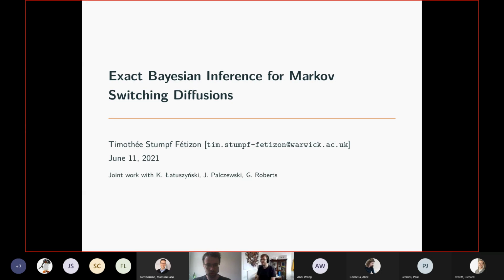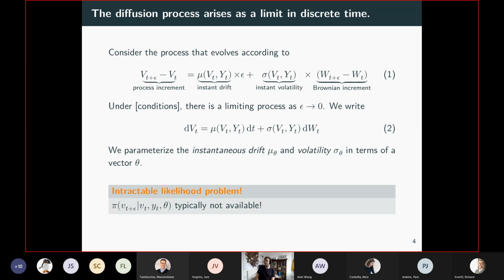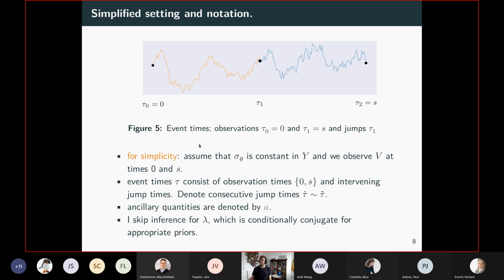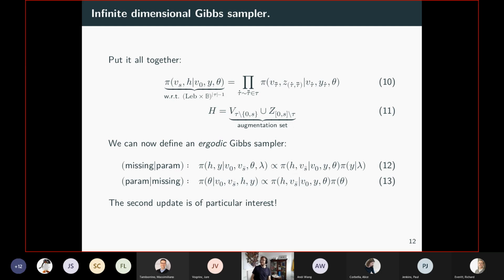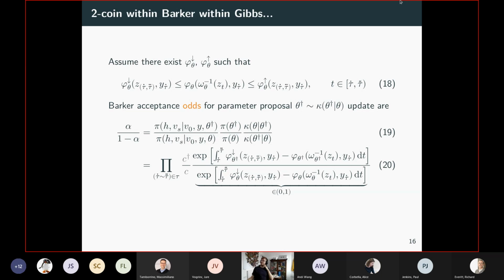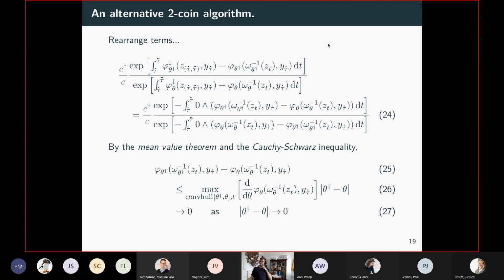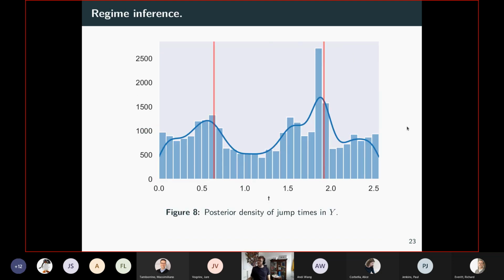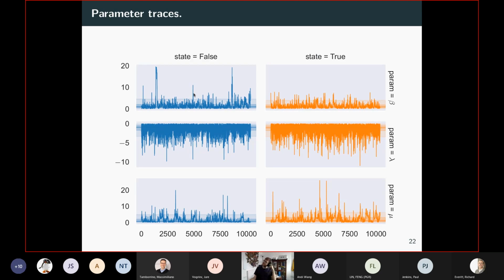Timothée Stumpf-Fetizon - Exact Bayesian Inference for Markov Switching Diffusions.